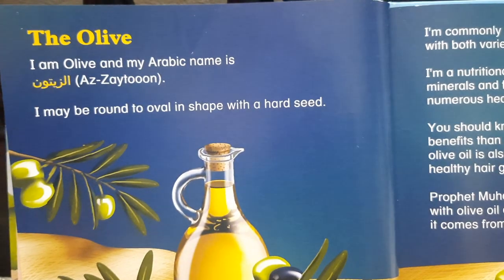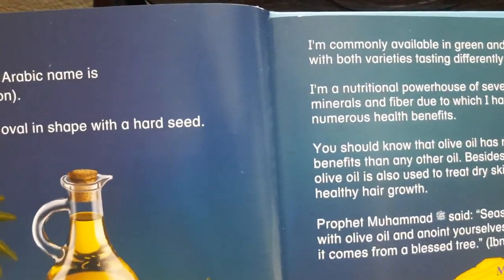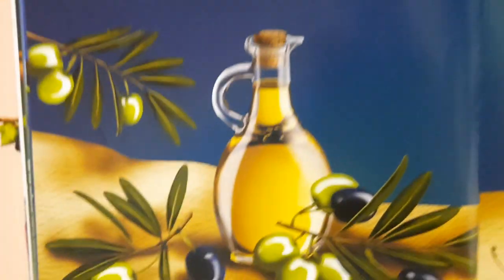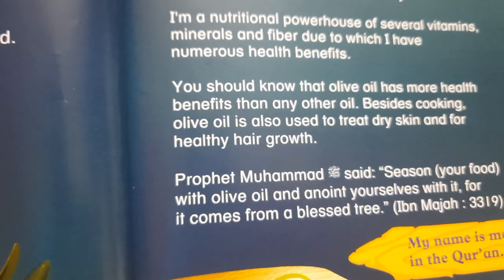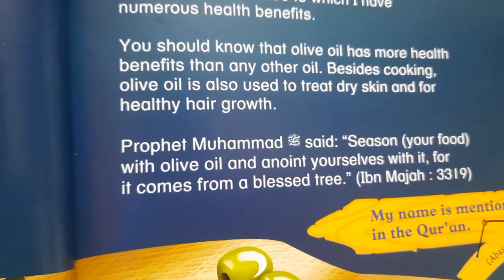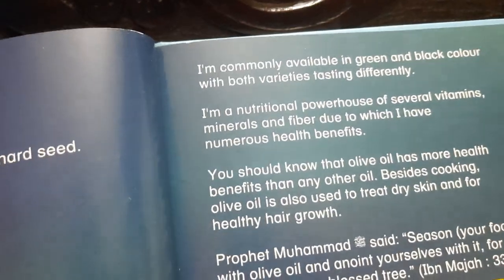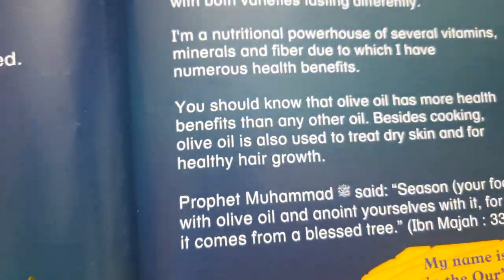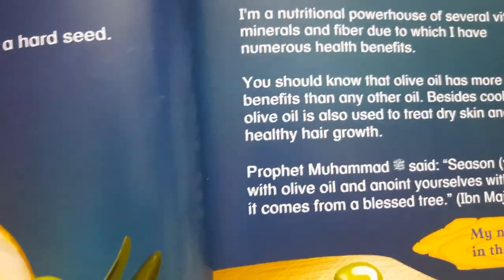🫒 Olive ..the fruit mentioned in Quran 🫒